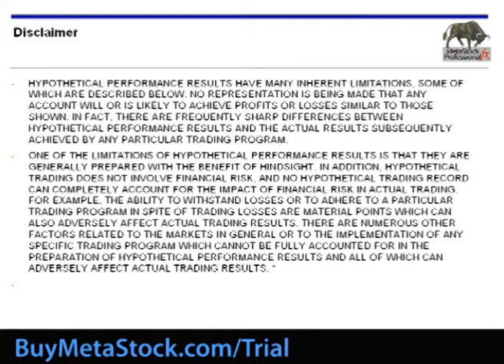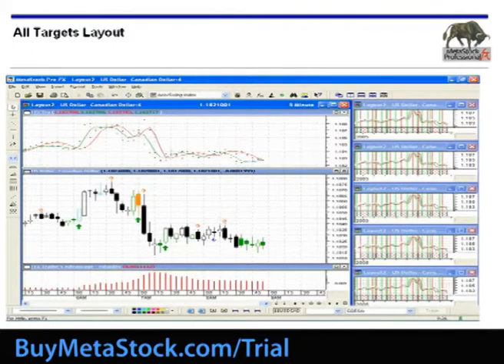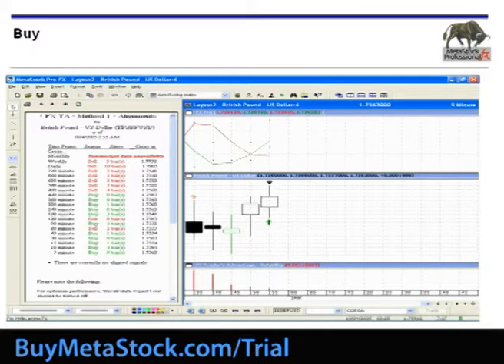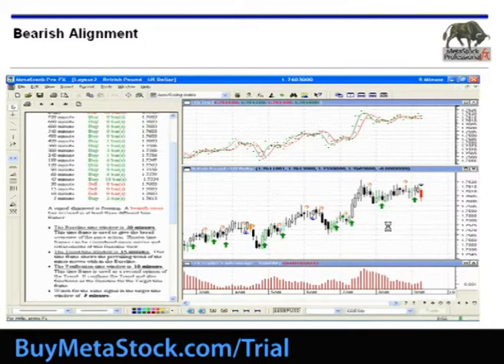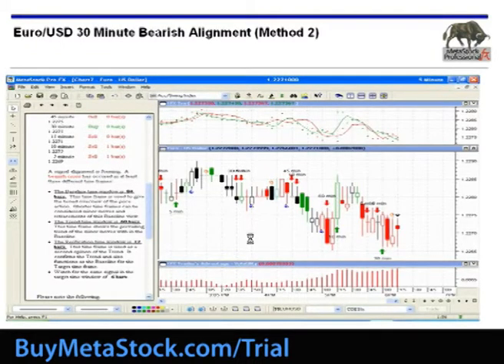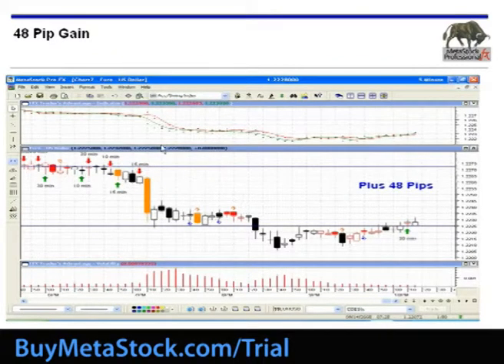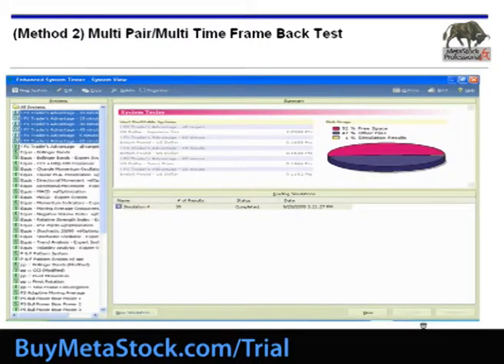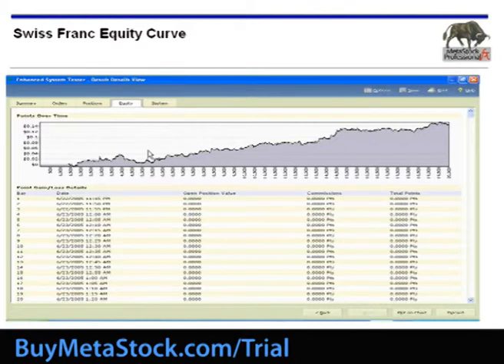How To Get The Most Out Of Your FOREX Trading Software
Today in this video, you are going to learn exactly how to get the most possible out of your forex trading software. A well-designed trading system is useless without the tools to implement it. However, choosing the best charting software, or deciding whether to use one at all, can be very confusing for a newbie trader. Start out with the right forex trading software and get your free Metastock PRO FX trial here today